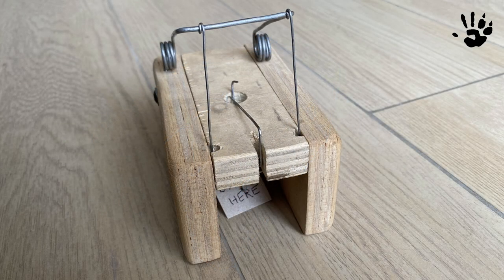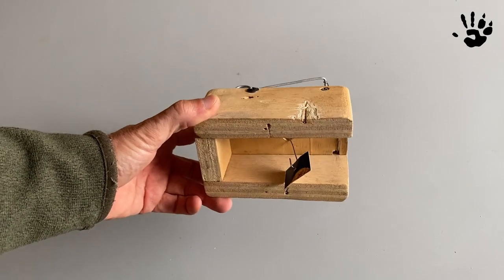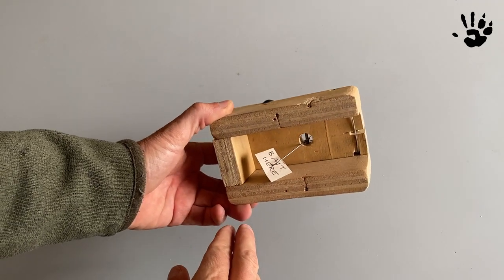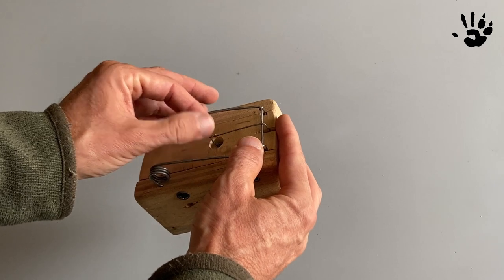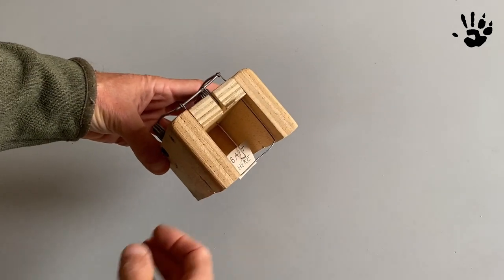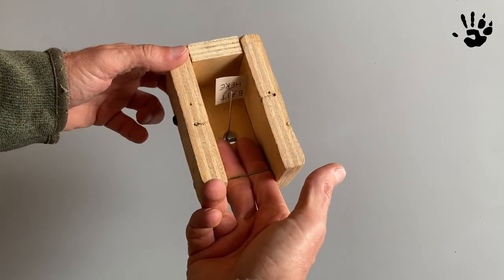[#62] square choker mouse trap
An interesting trap to catch mice made from plywood and steel wire that can be scaled up for rats. The beauty of this trap is the trigger mechanism that is very sensitive and lets no chance to the mouse!

Song: Jimena Contreras - Chiapas Marimba